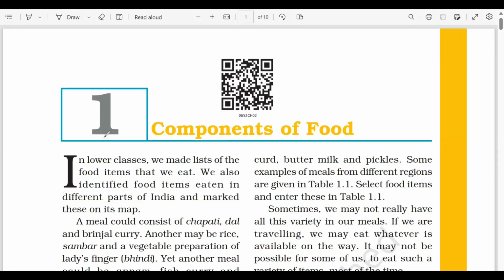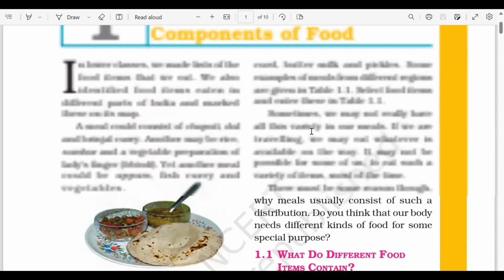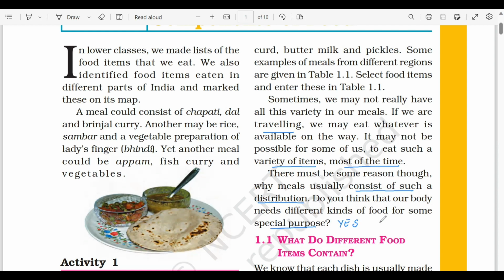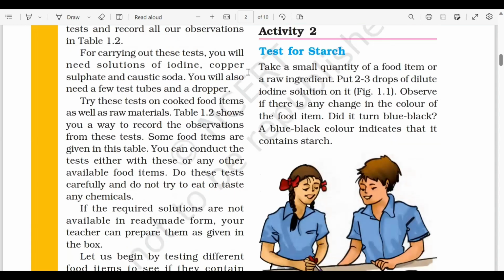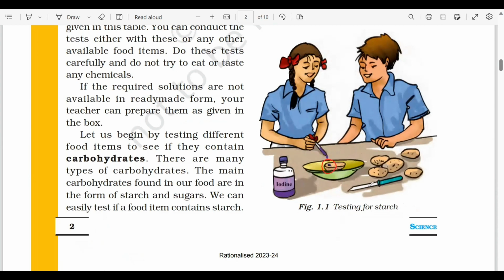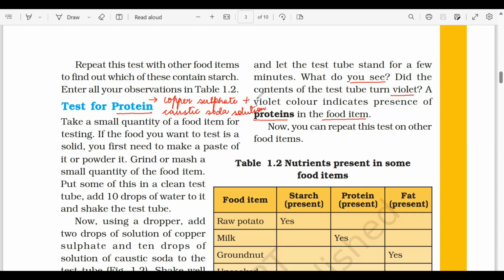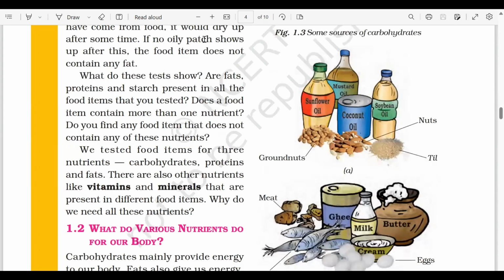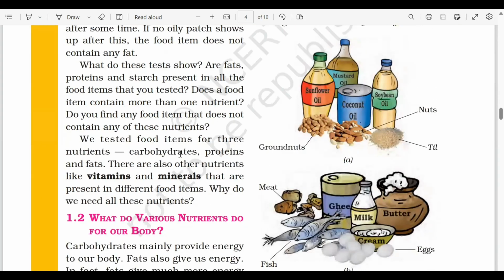Components of Food | Grade 6 | Chapter 1 | Part 1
Grade 06-Components of Food-Part1